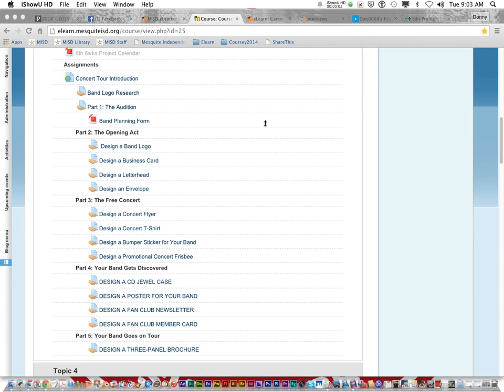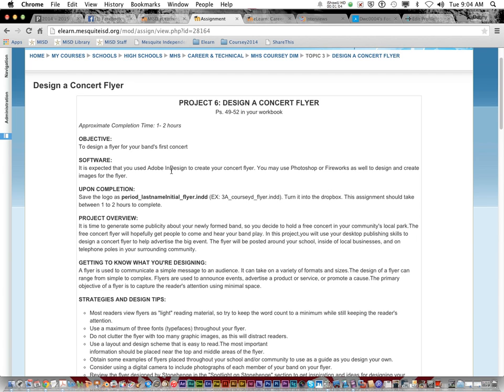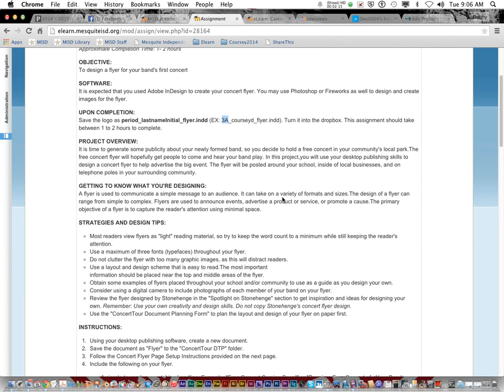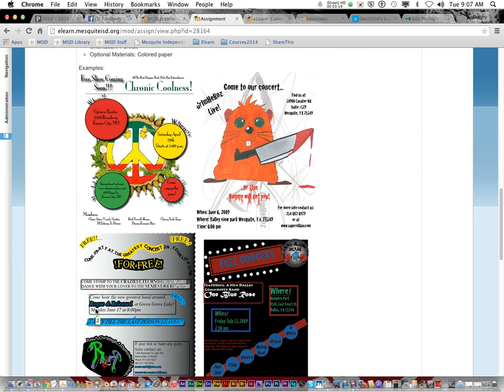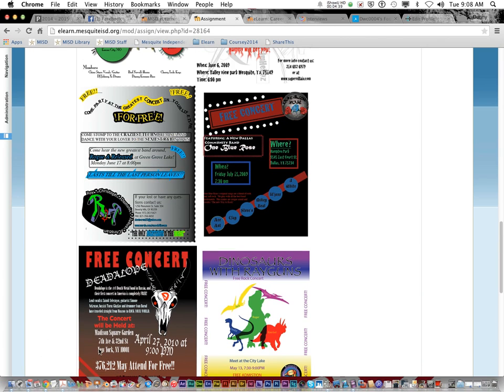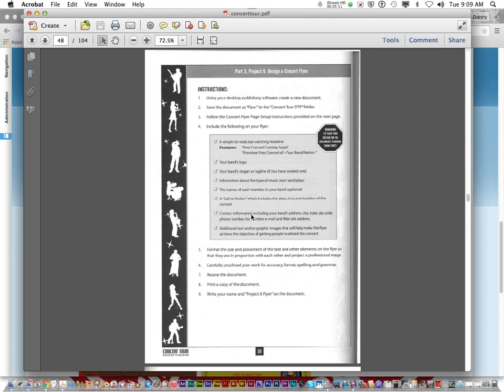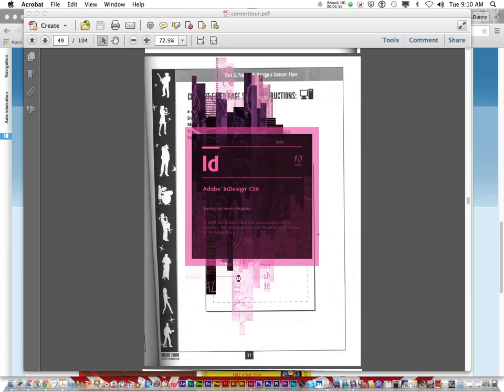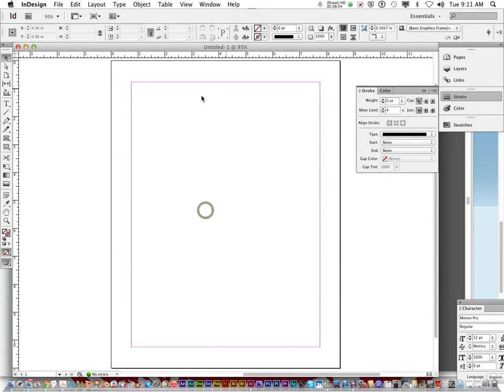Concert Tour P3.1: Creating a Flyer using InDesign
This is a Desktop Publishing tutorial video using Adobe InDesign to create a Flyer. Concert Tour Simulation p. 49-52